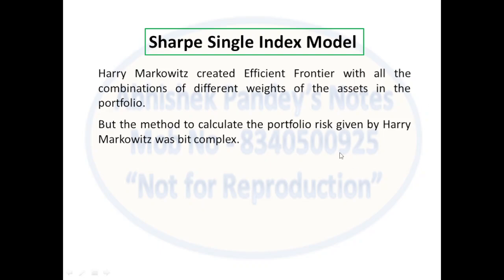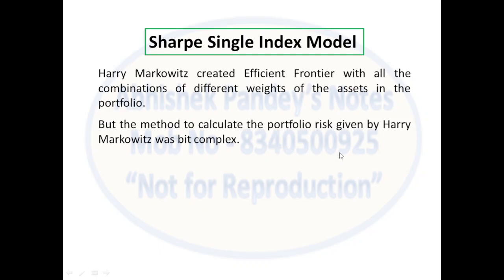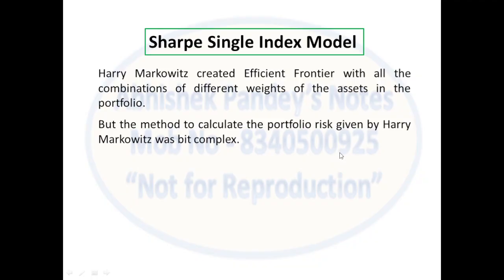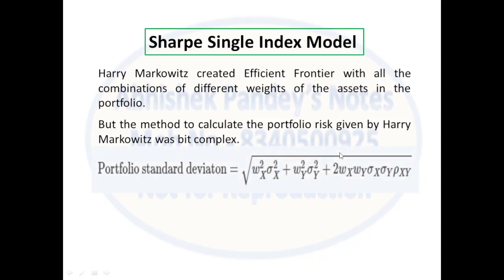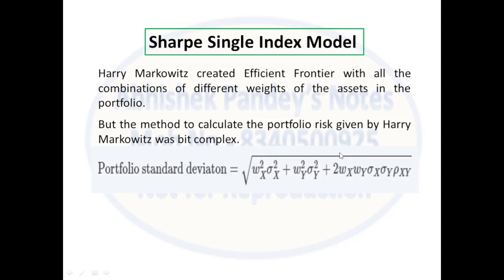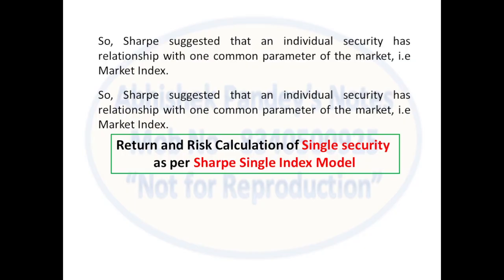Sharpe Single Index Model|Portfolio Risk and Return|Security Analysis and Portfolio Management(SAPM)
This video gives detailed explanation of Sharpe single index model developed by William Sharpe. This topic is very important for the student who are studying portfolio management.